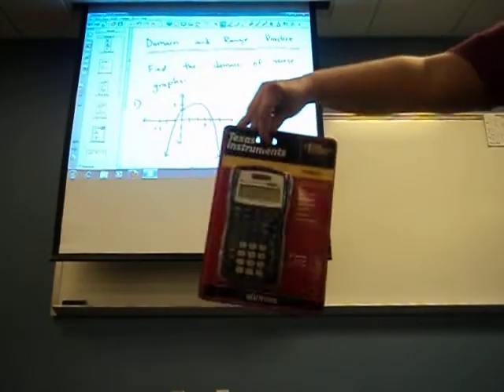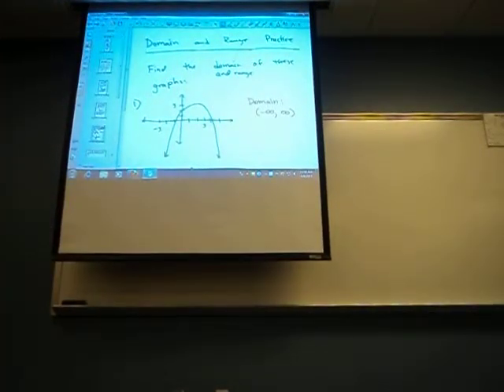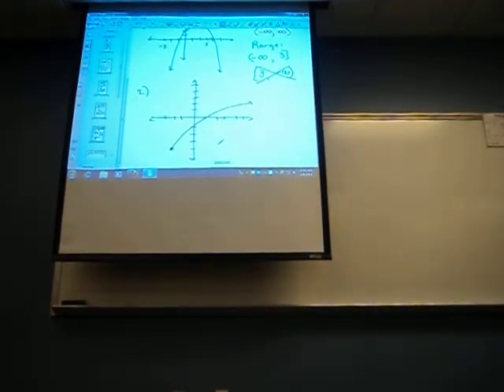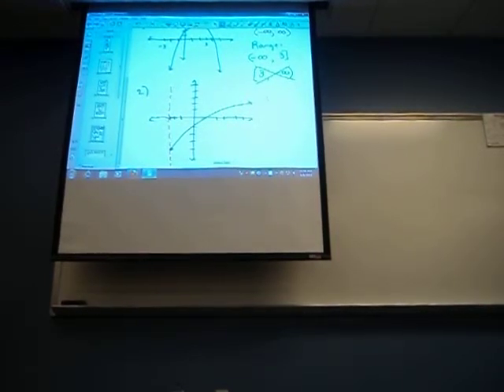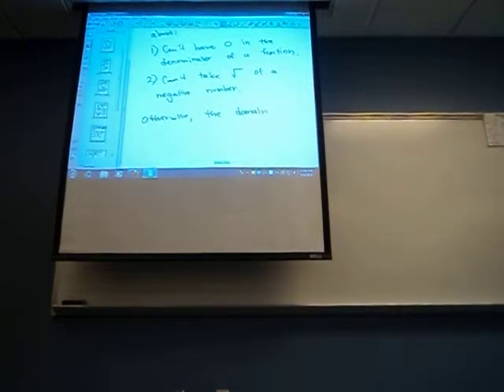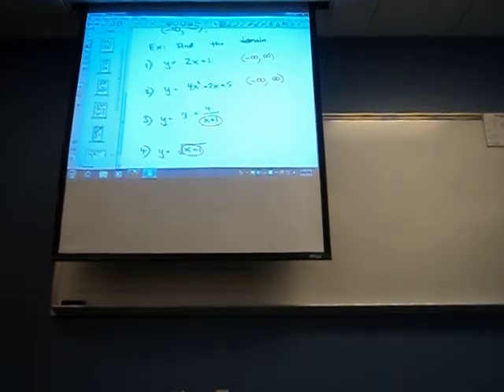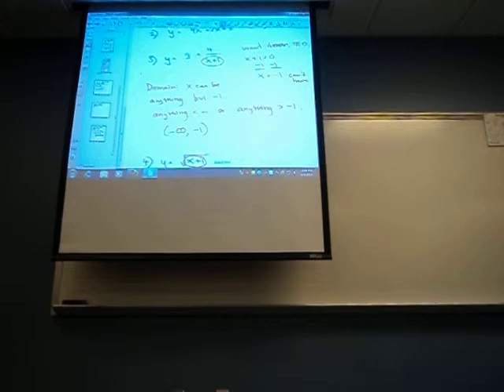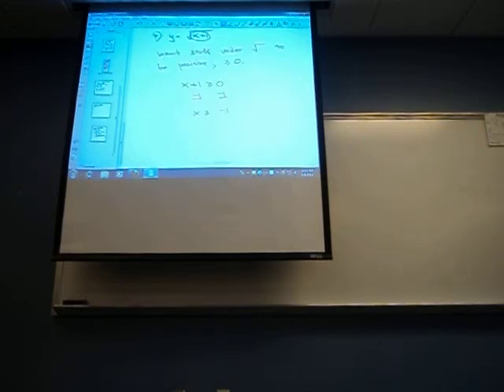MAT 150 Gateway Summer of 2013 Class 2 Function Notation, Part 1 of 2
MAT 150 at Gateway during the summer of 2013. This is the second class of the semester and I was late so I missed the first part of class. This is part 1 of 2.